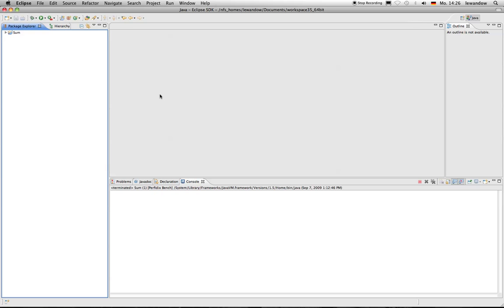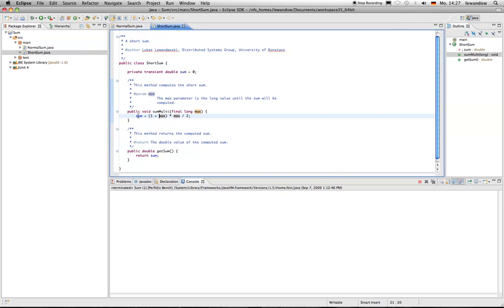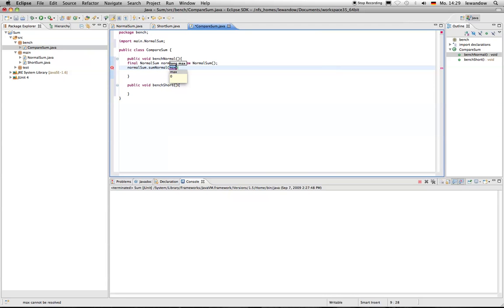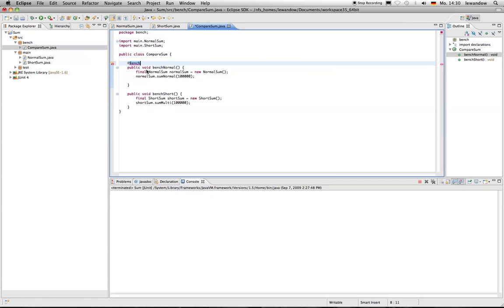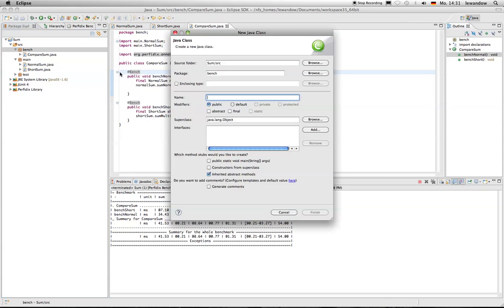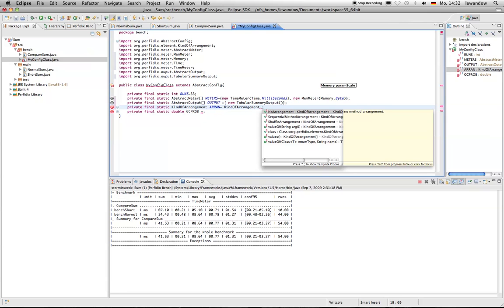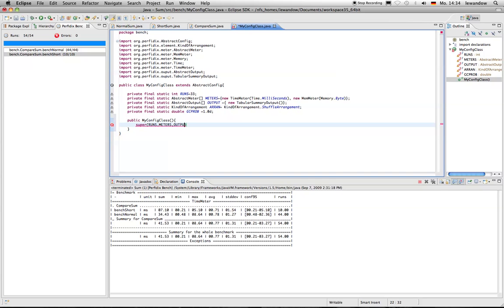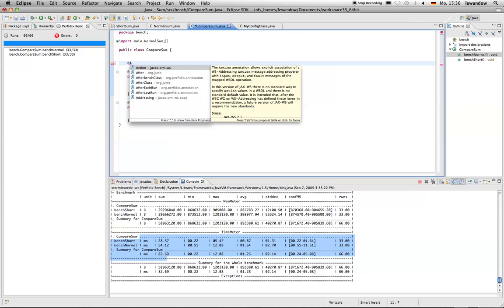Perifidx / Perclipse Tutorial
This video shows a small tutorial how to benchmark your java source code with eclipse and Perfidix/Perclipse
Based in (existing) junit testcases, Perfidix/Perclipse can easy be used to make performance measurements on your source code with the help of annotations. This video gives a brief overview over the usage of Perfidix and the integration in Eclipse.